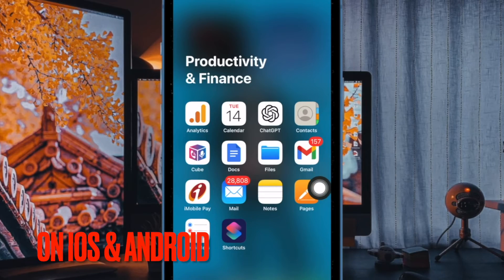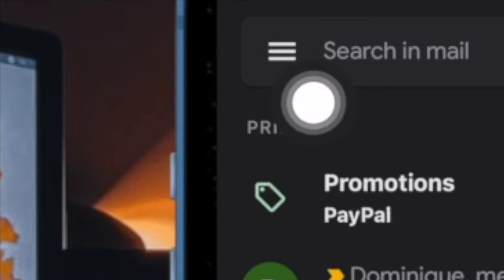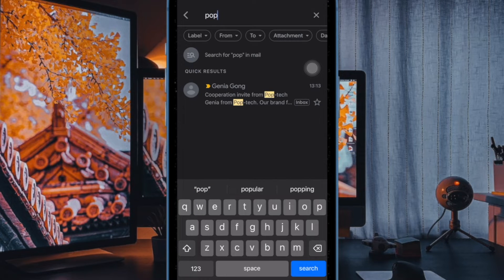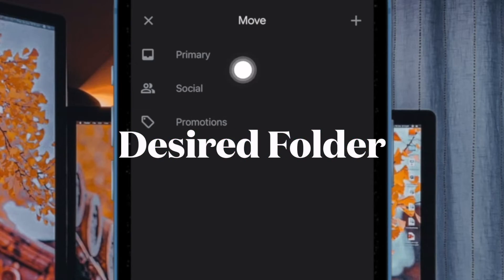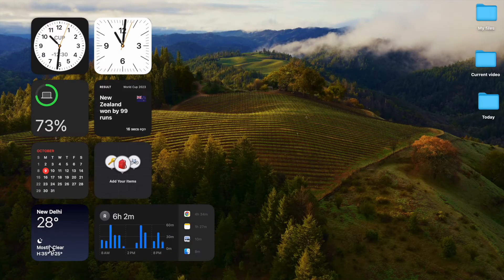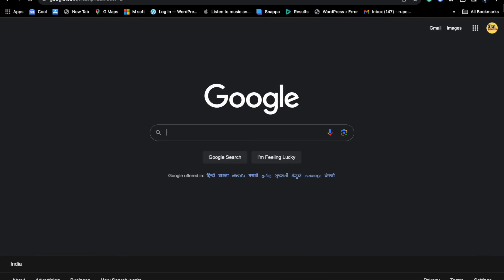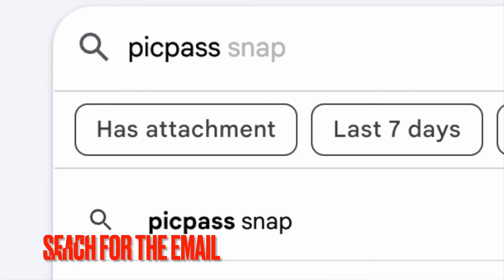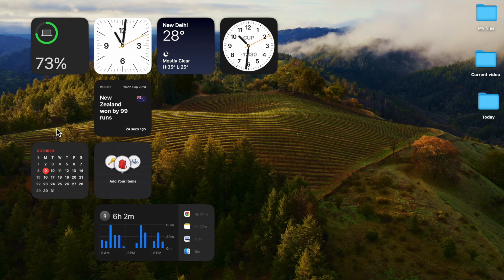How to Unarchive Mail in Gmail on iPhone, Android & Computer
Confused about how to unarchive specific emails in Google Gmail on iPhone, iPad, Android device, Mac, or Windows PC? Watch this video to learn how it's done!